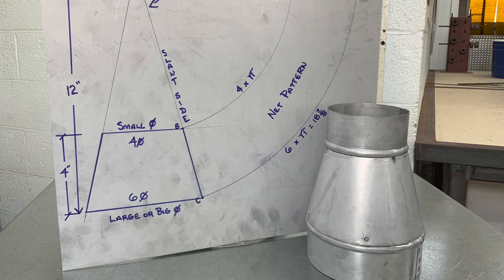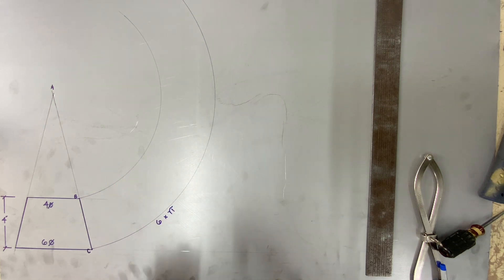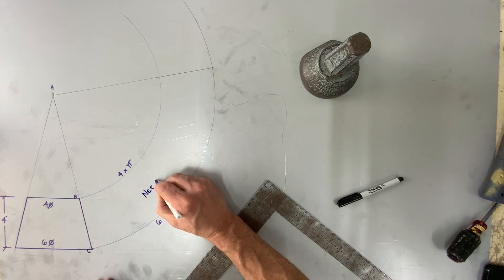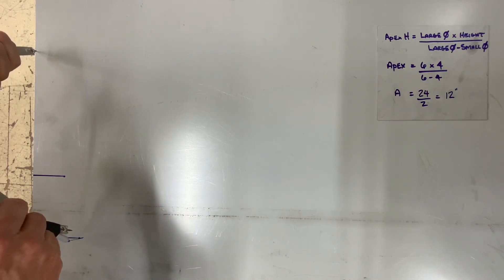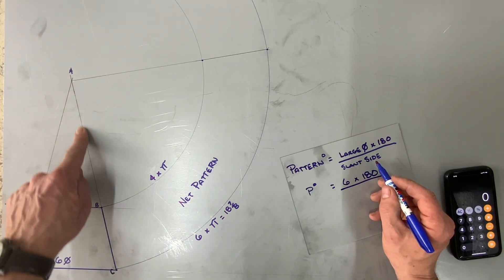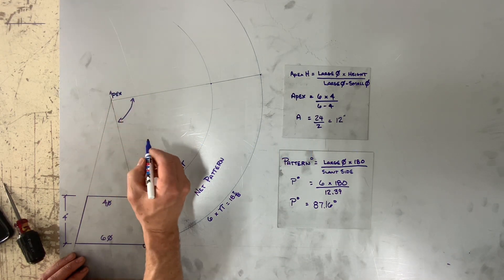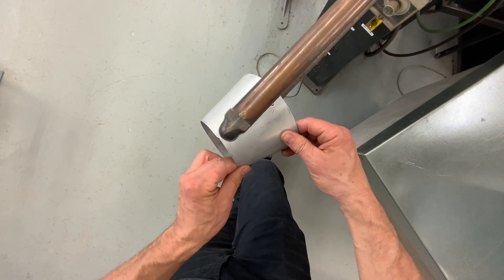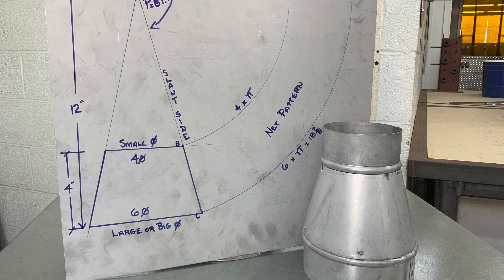Radial line development - Round Reducer, fabrication